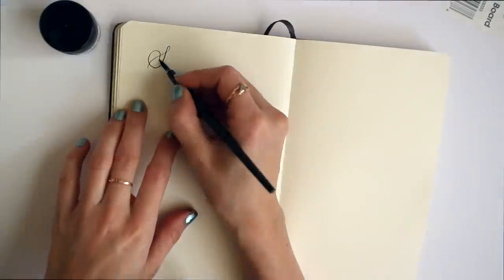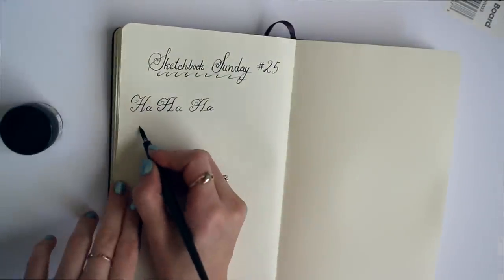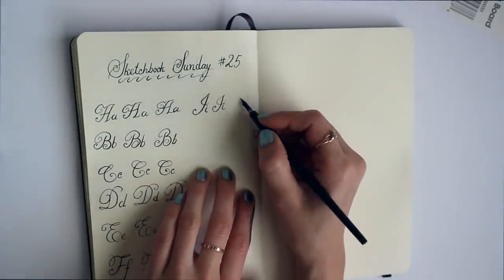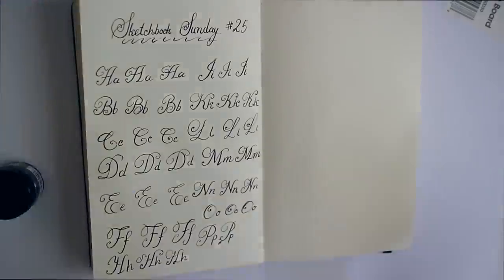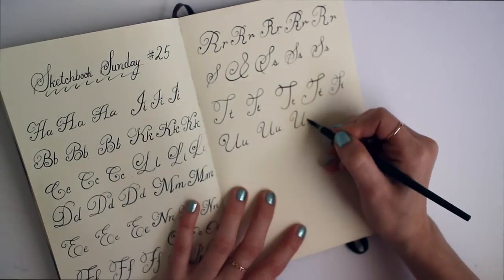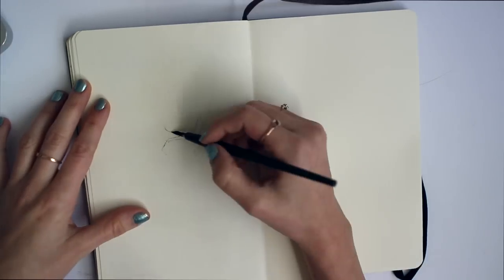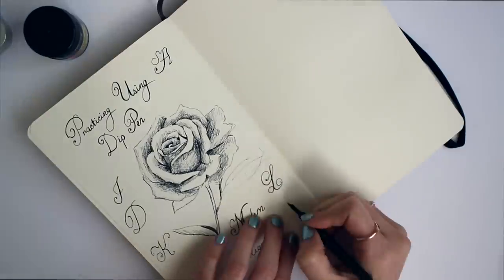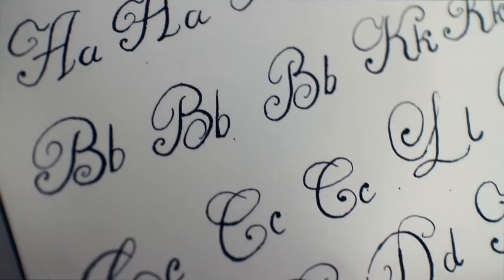Ink drawing, Calligraphy, 1st time using a dip pen | Sketchbook Sunday #25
Using ink & a dip pen for the first time, I decided to try something new! I sketched some florals in ink, and practiced modern calligraphy. My sketchbook is a moleskine.